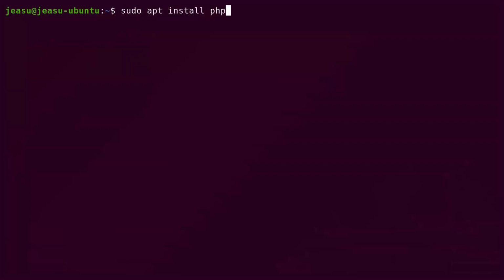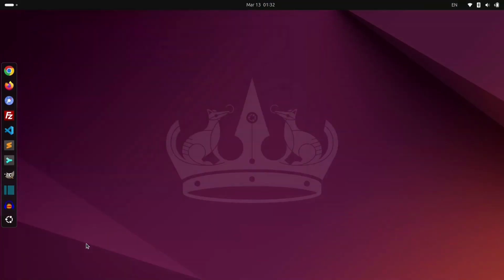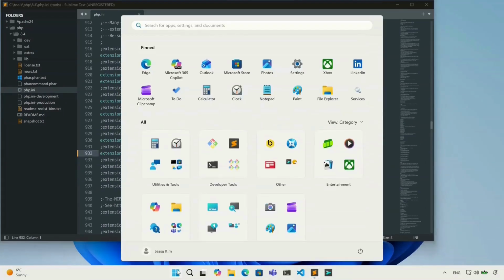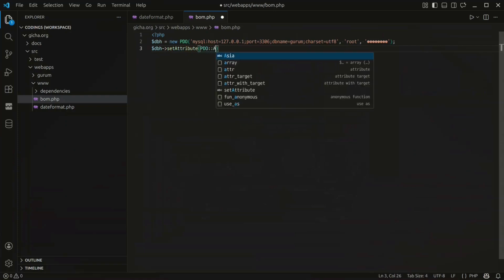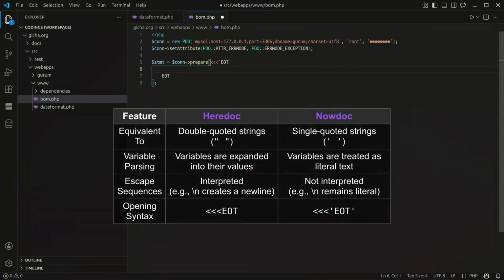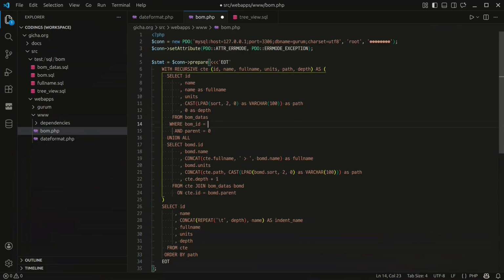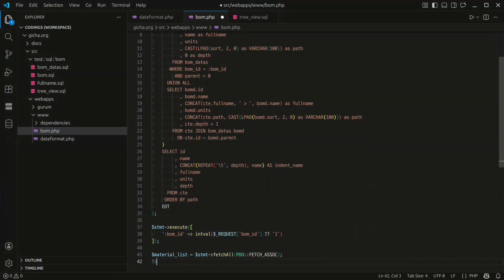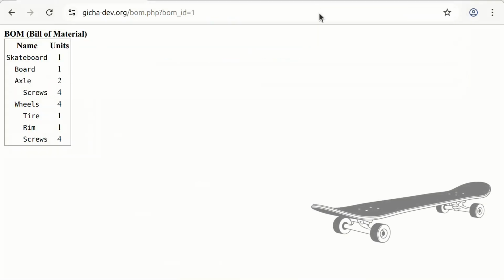How to connect to MariaDB using PHP PDO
This explains how to connect to MySQL or MariaDB from PHP and query data stored in the database. Since MariaDB is designed to be fully compatible with MySQL, using MySQLi or PDO MYSQL in PHP allows you to connect to MariaDB as well as MySQL.